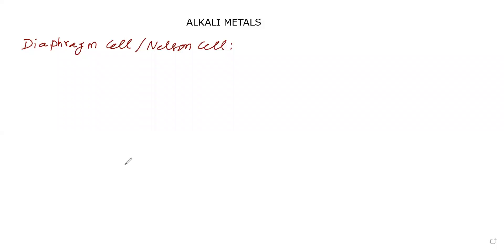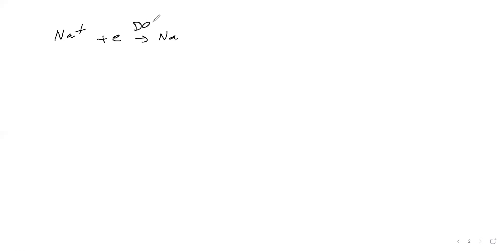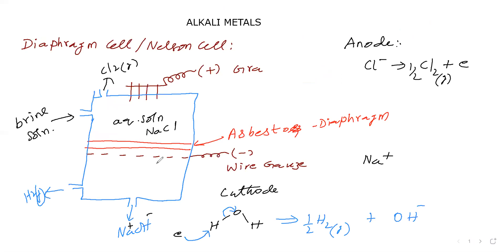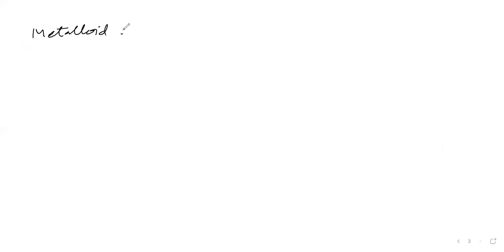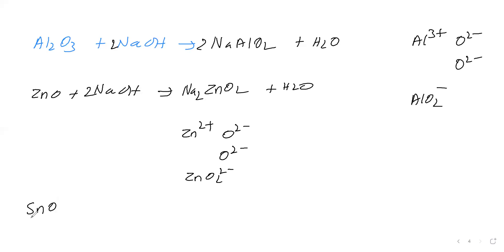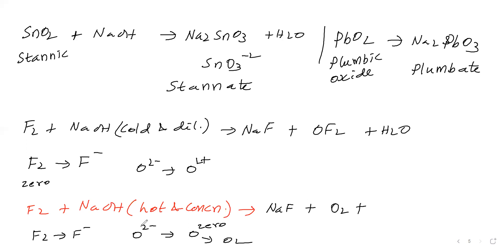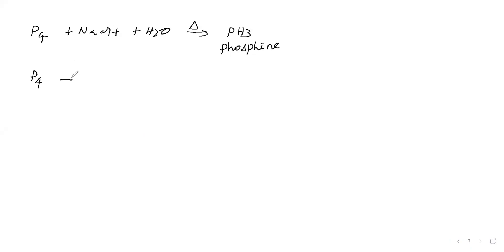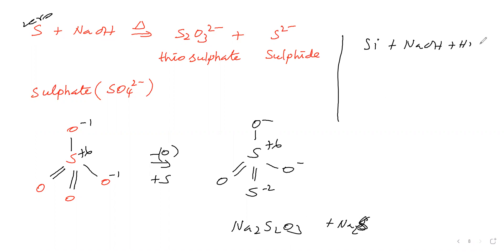S BLOCK ELEMENTS ALKALI METALS PART 5 FOR CLASS 11 JEE, NEET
NELSON CELL & PROPERTIES OF SODIUM HYDROXIDE